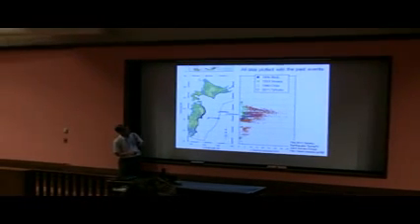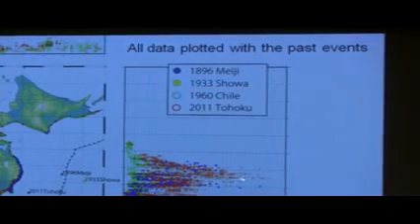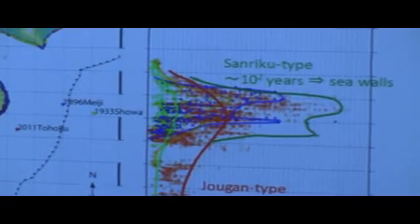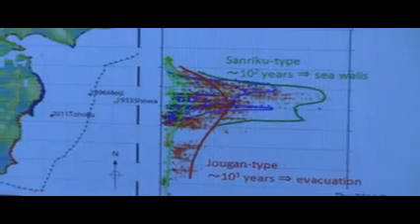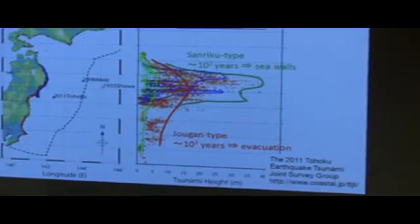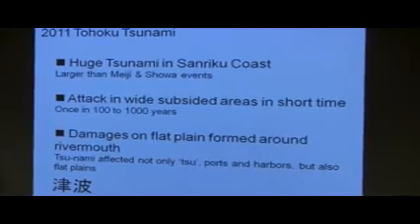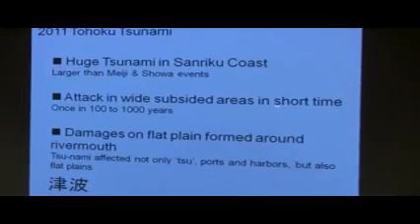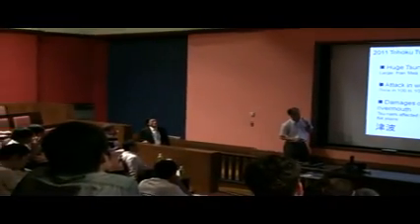Struggling History Against Tsunami Part 3.mp4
Prof. Shinji SHATO